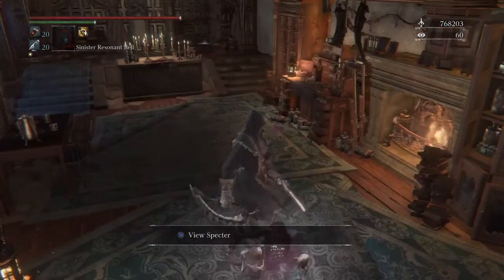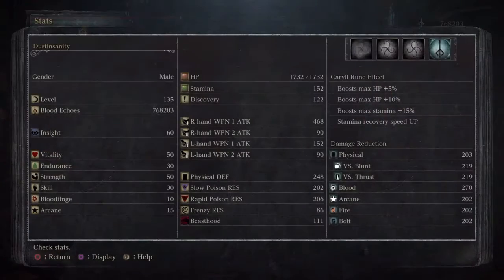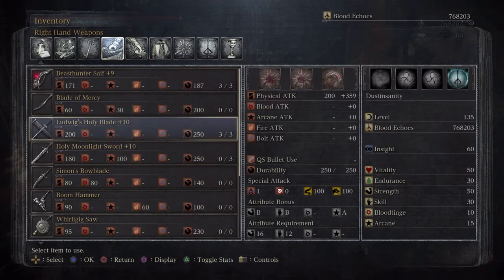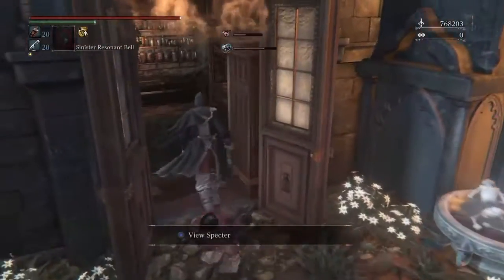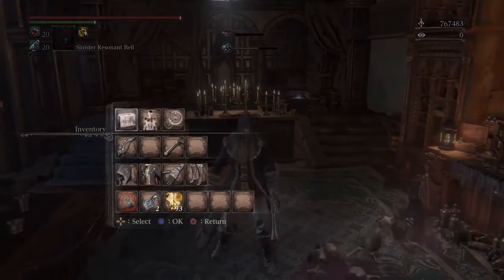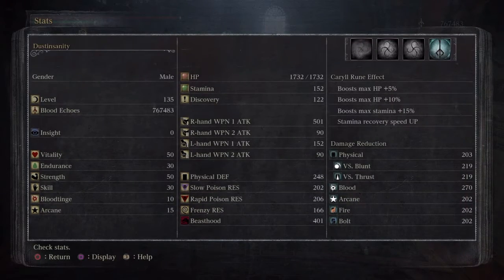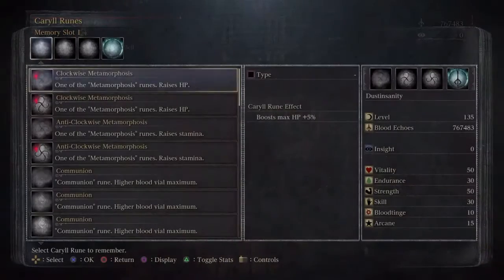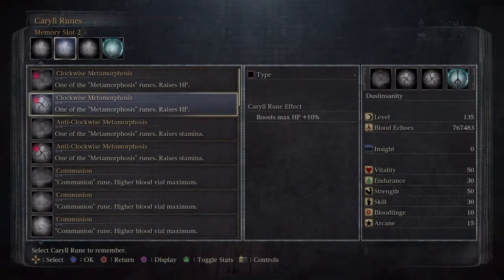Bloodborne - My PVP Stats And Build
Lol